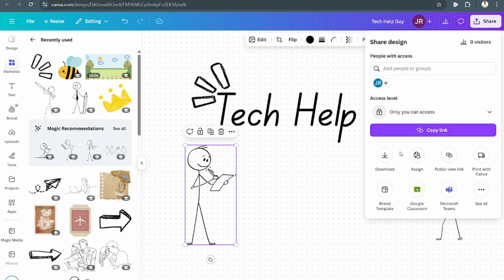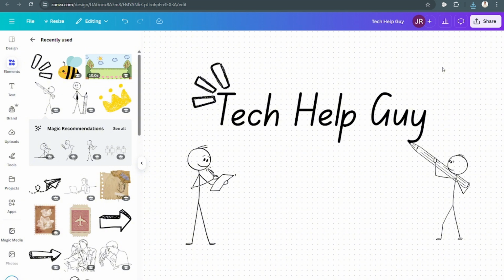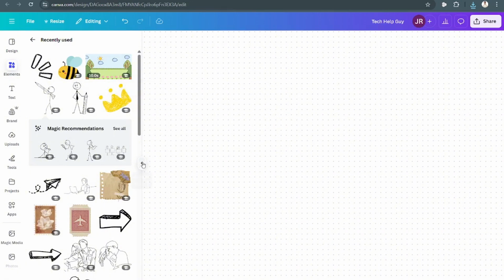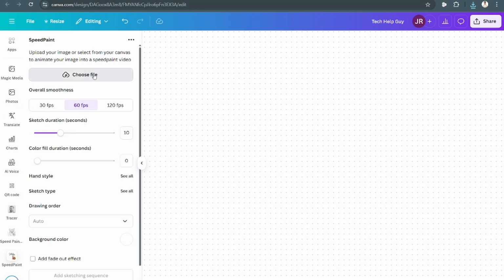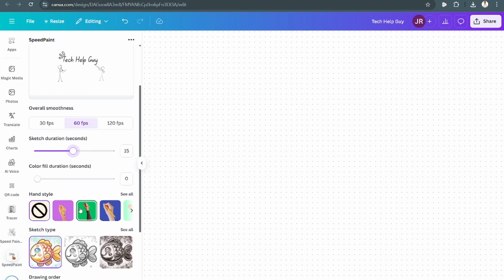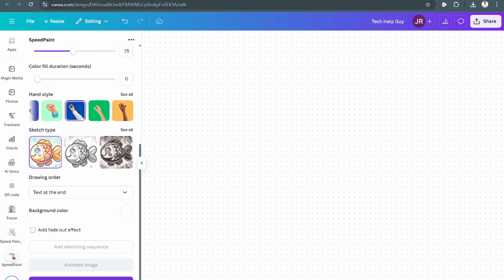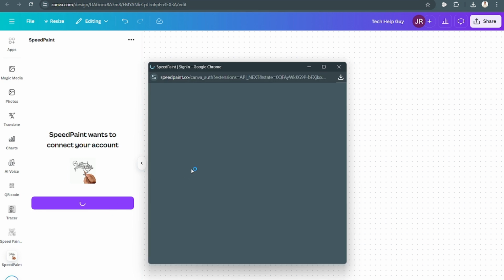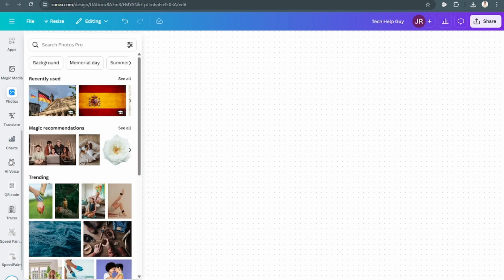How To Create WHITEBOARD ANIMATIONS In CANVA: Beginner's Guide (Full Guide)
In this video tutorial, I’ll show you how to create whiteboard animations using Canva. The method is very simple and clearly described in the video. How To Create WHITEBOARD Animations In CANVA: Beginner's Guide (Full Guide). Regardless of your device, you will learn how to design engaging whiteboard videos, and how to use Canva tools effectively.